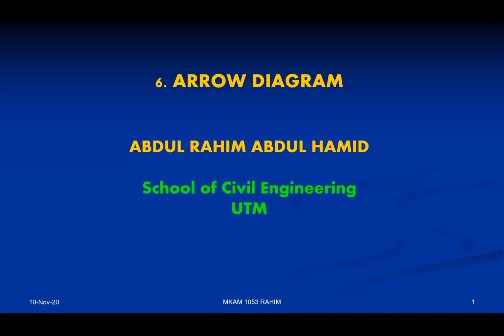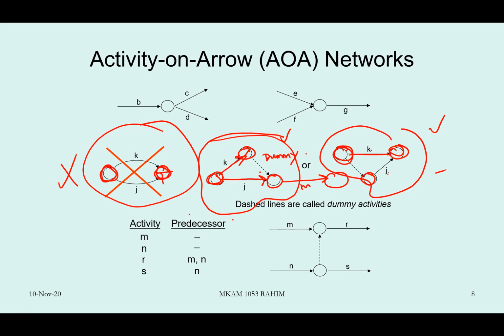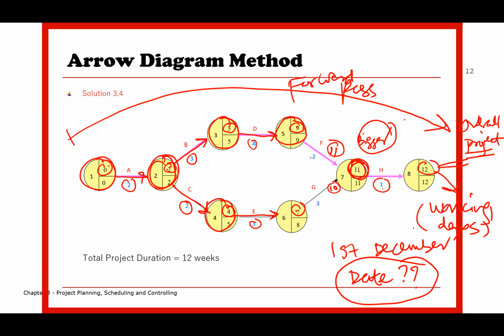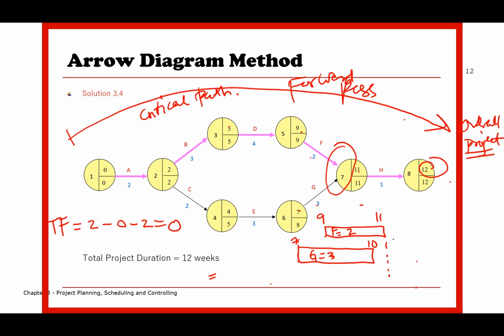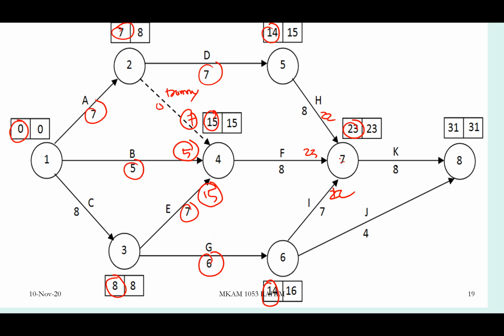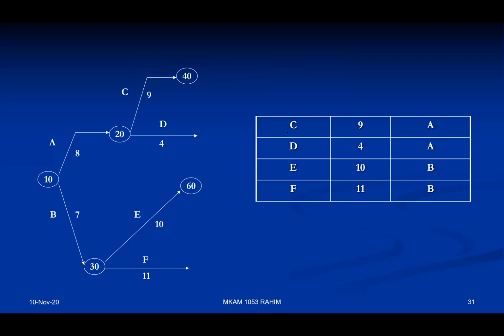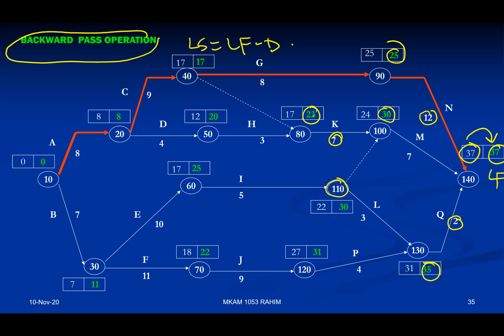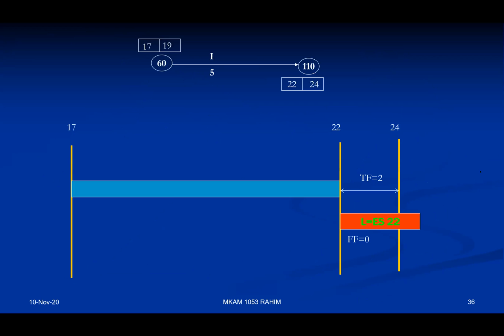MKAM1053 lecture 6 AOA